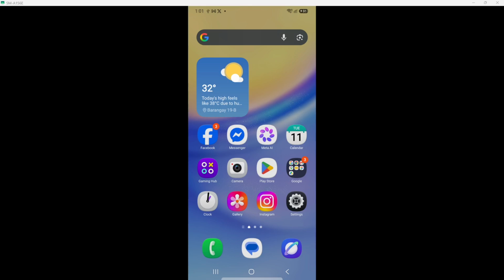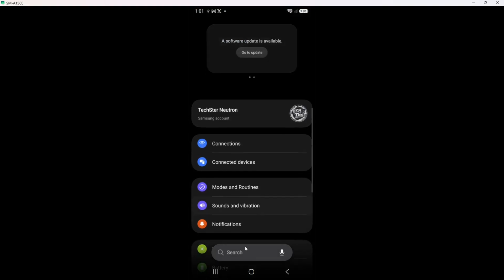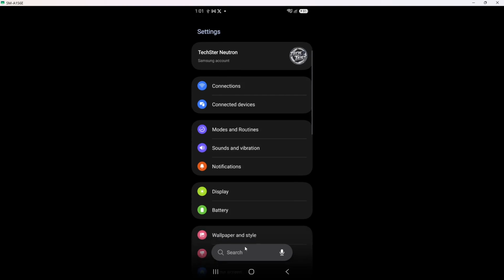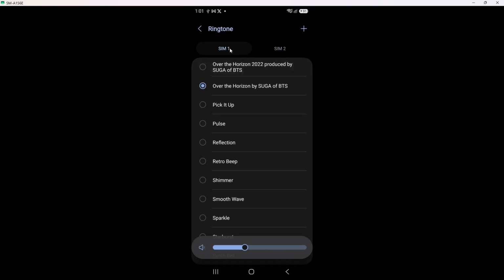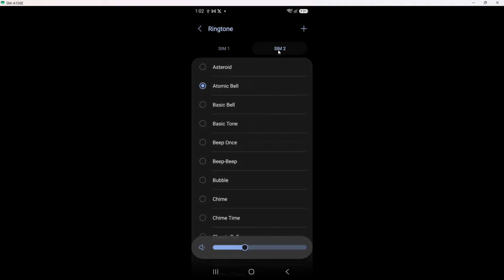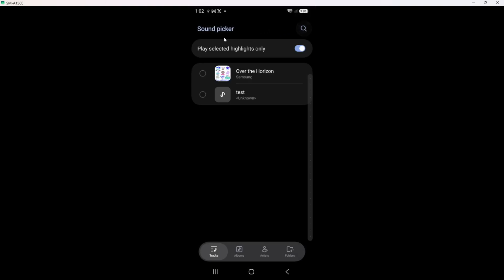How to Use YouTube Music as a Ringtone [2026 Full Guide]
How to Use YouTube Music as a Ringtone

Want to use YouTube Music as a ringtone on your Samsung phone? Follow these exact steps to turn your favorite track into a ringtone using the Settings app.

To use YouTube Music as a ringtone on your Samsung device, you'll need to save the track as a separate audio file on your phone, as songs downloaded in the YouTube Music app can't be used directly. Once you have the file, navigate through the Settings app to Sounds and vibration, then Ringtone, and follow the steps to add your song. Make sure to select the correct SIM if your phone has dual SIM support.

⏱️ Chapters
0:00 Intro
0:22 Prepare audio file
0:39 Open Settings app
0:55 Tap Sounds and vibration
1:12 Tap Ringtone
1:27 Select SIM one or two
1:44 Tap Add button
2:02 Browse for music file
2:19 Select your song
2:33 Tap Done
2:49 Recap